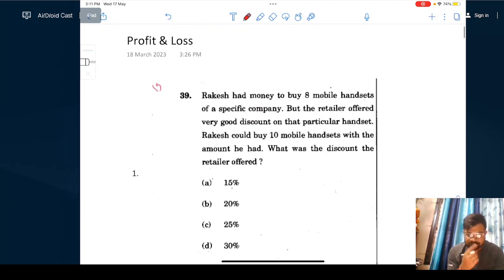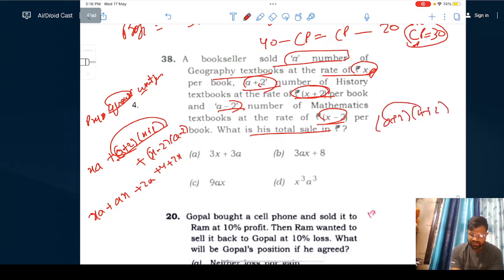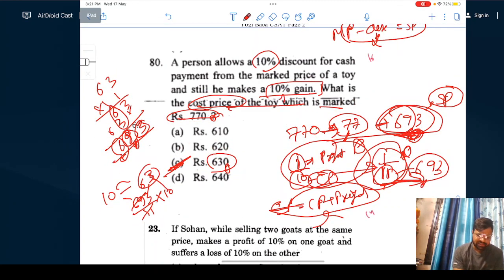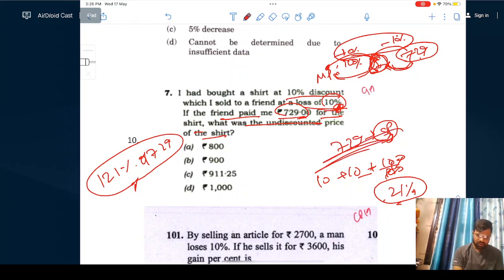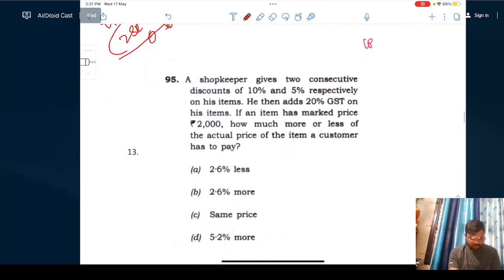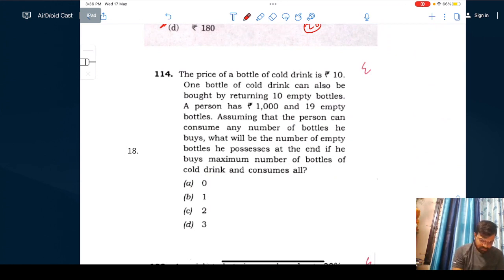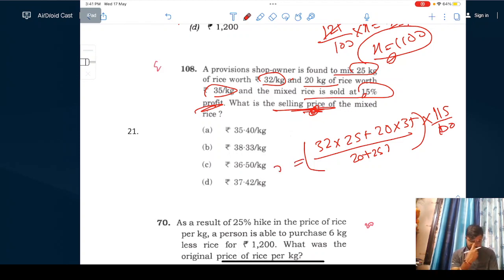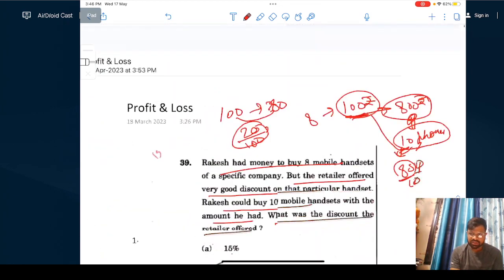CSAT PYQs Solutions : Profit and Loss by Yogi Sir IPS, ex-IFS